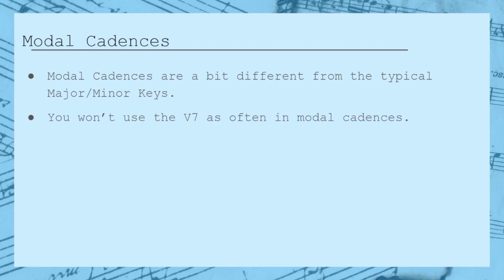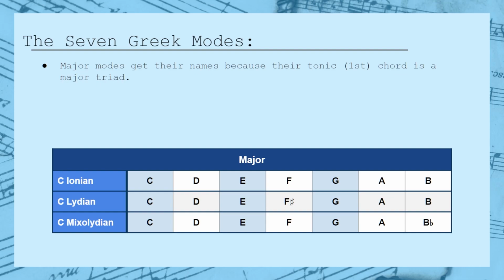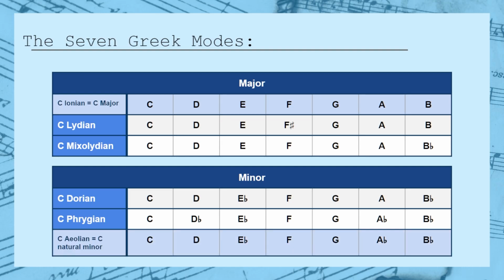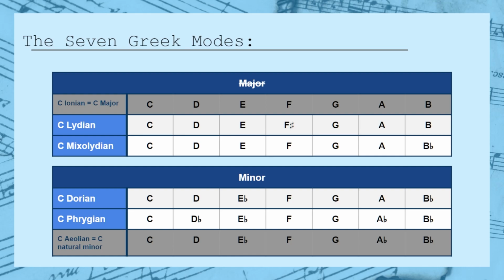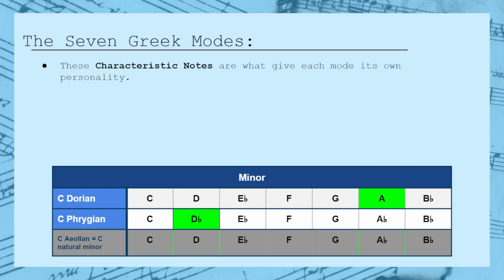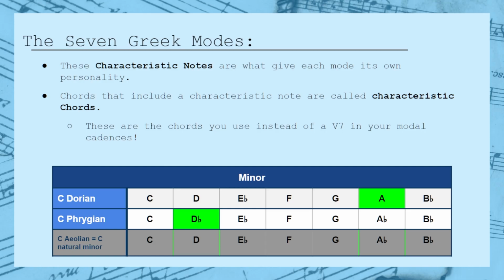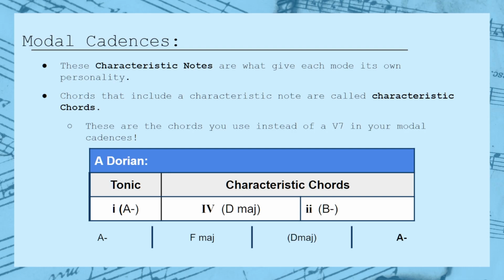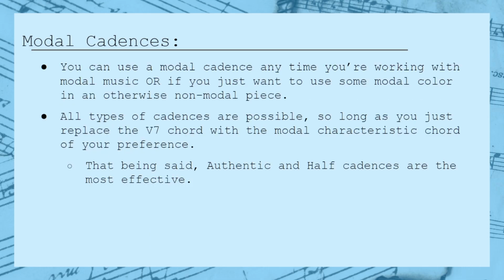Cadences in Modal Music | Quick Theory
In this video, we learn how to use cadences in Modal Music

Using Cadences in modal music is a bit different from your typical major or minor keys. In most music, the V7 forms the backbones of your strongest cadences, but this isn't the case when working in the modes. So which chords do we use?